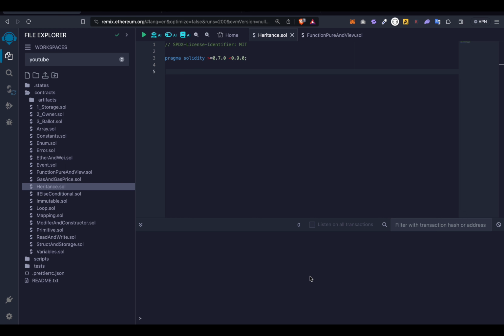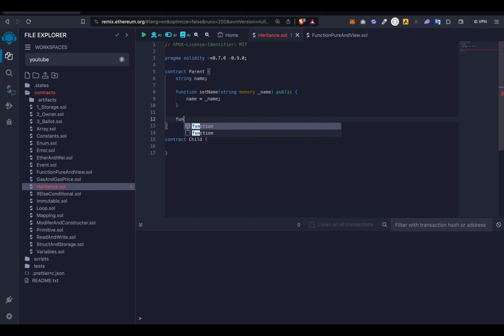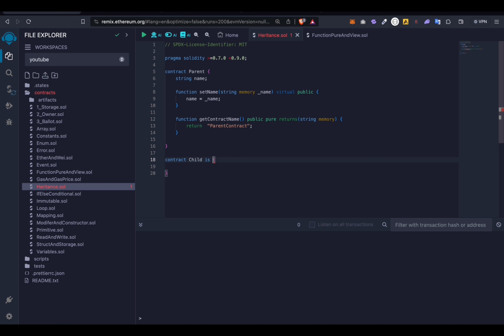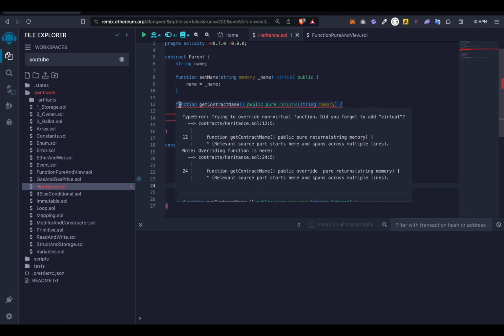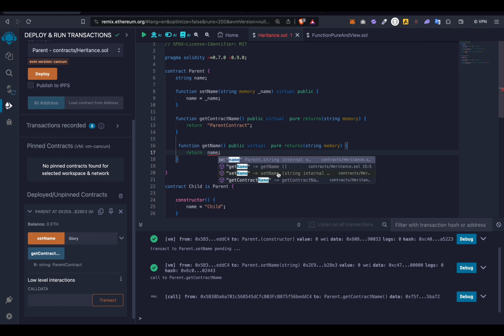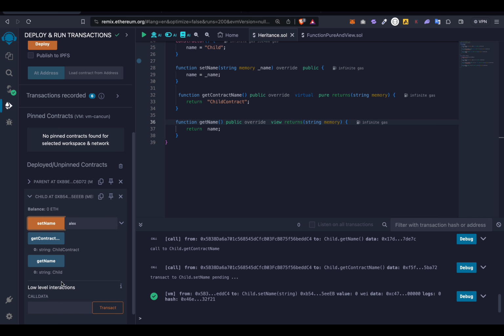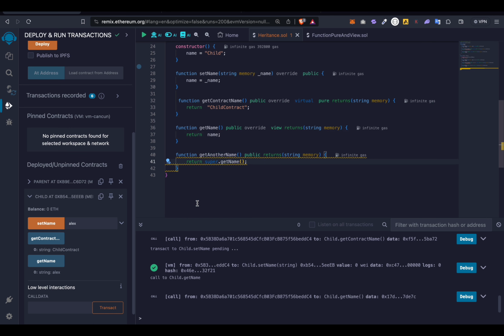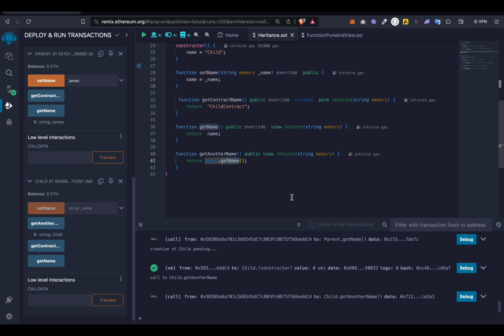Understanding Inheritance in Solidity #14 solidity by example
In this video, we explore how inheritance works in Solidity, discussing its syntax, benefits, and practical applications.

Whether you're new to Solidity or looking to deepen your understanding of smart contract development, this guide will provide you with the knowledge and tools needed to effectively utilize inheritance in your projects.

Join us as we demystify the concept of inheritance and empower you to build more efficient and maintainable decentralized applications.

Let's dive into the world of inheritance together!